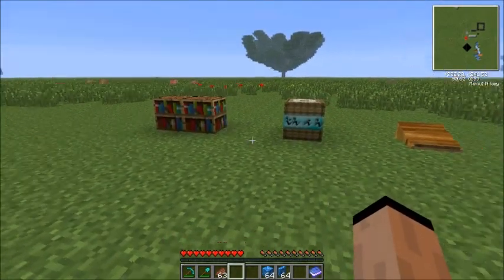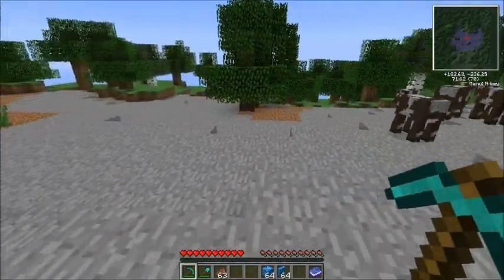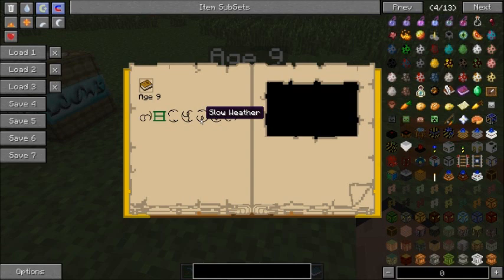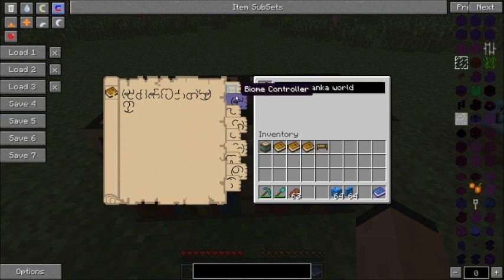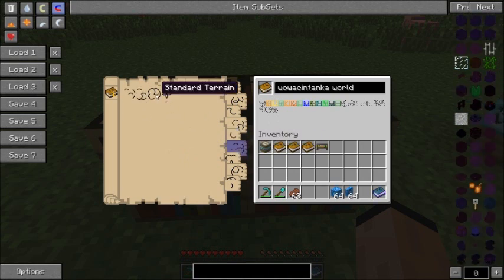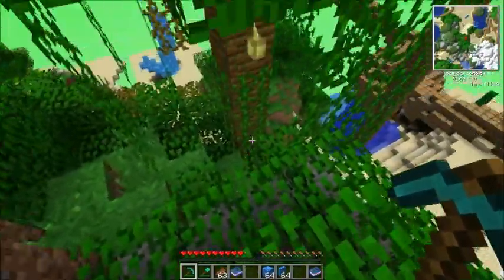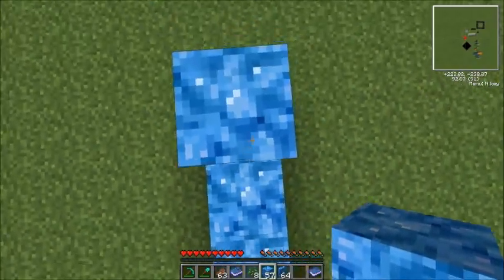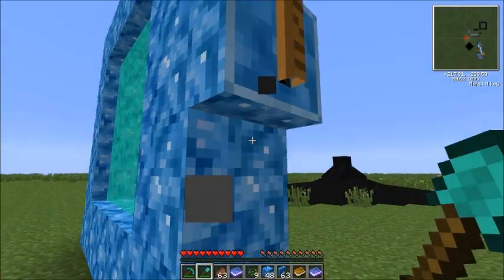Outdated Mystcraft introduction for minecraft (good for the whole concept of the mod tho)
Spotlight Mystcraft in Feed the Beast or as a stand alone mod (its all the same).  How to get started and the basics.